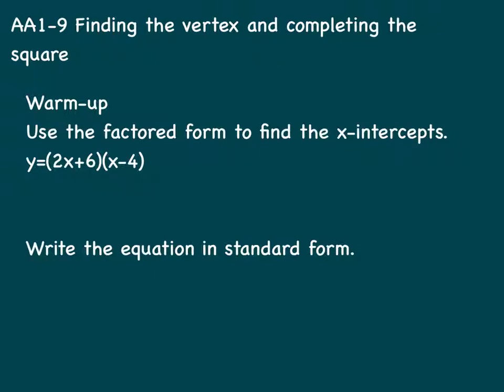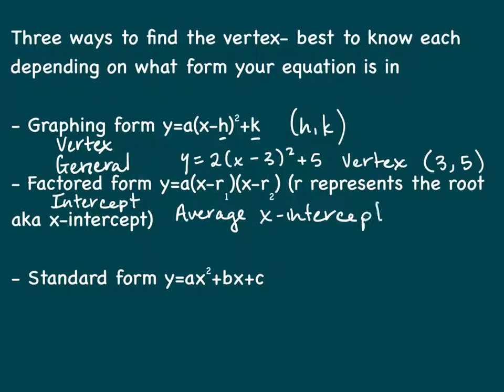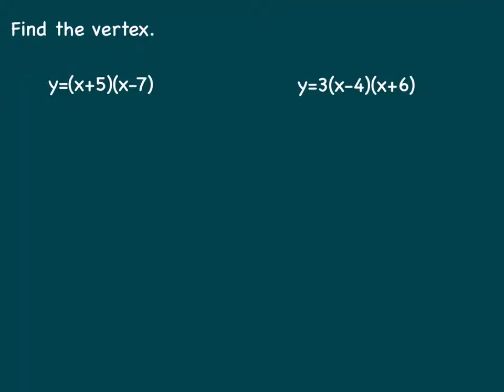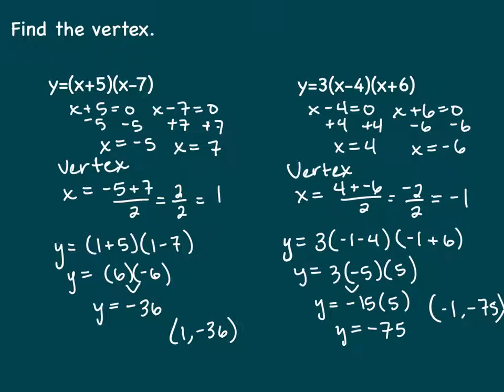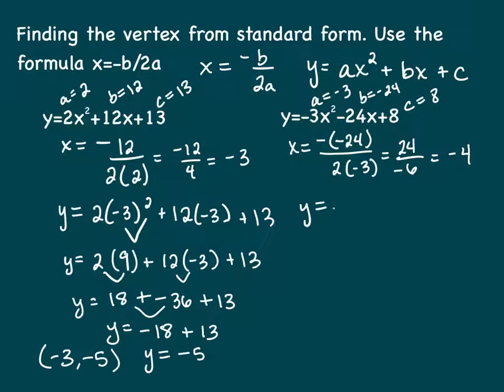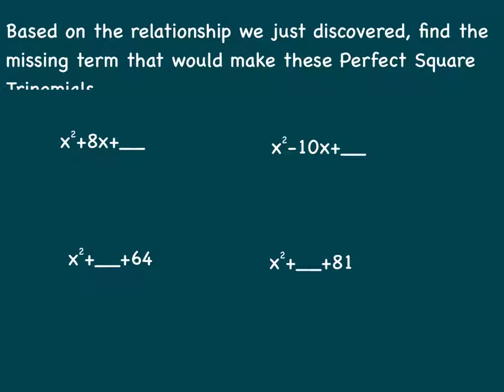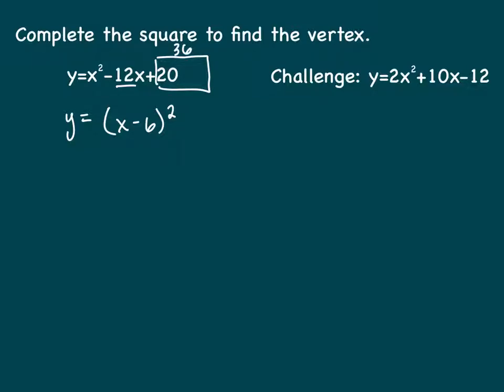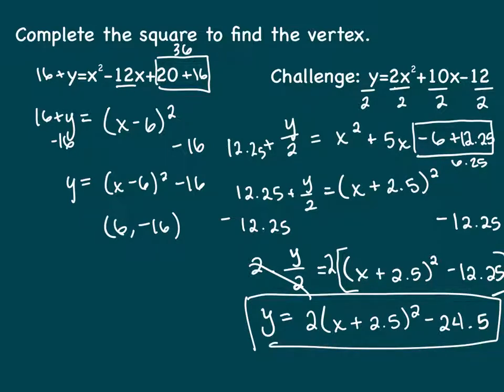AA1-9 Vertex and Completing the Square